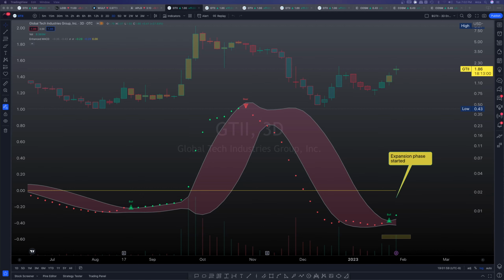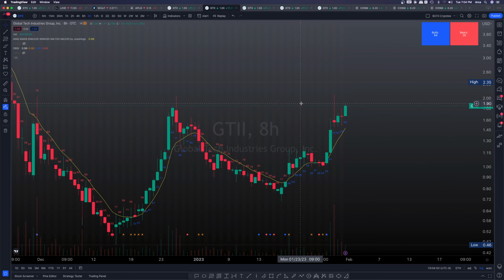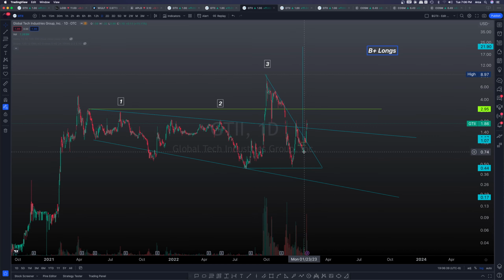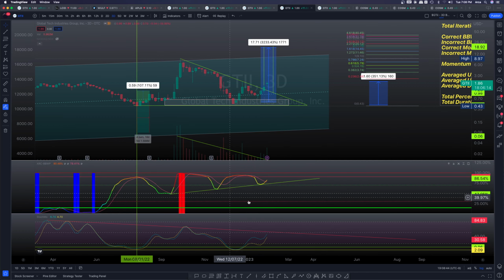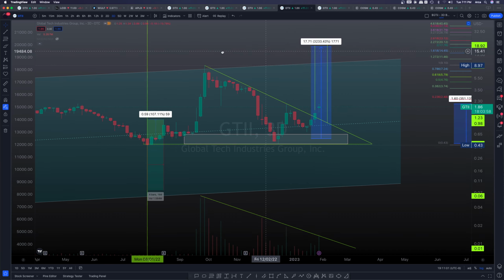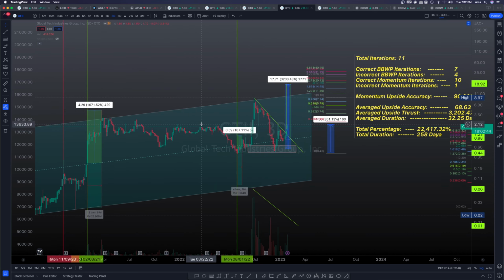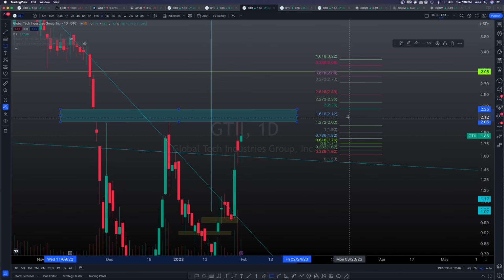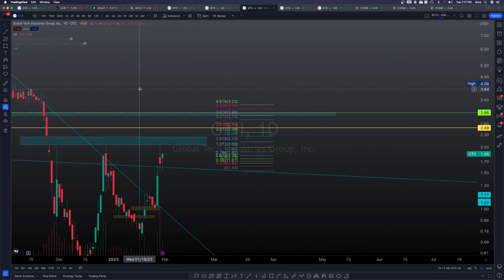$GTII Bulls NOT Giving In! Play Review!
GTII still showing signs of massive strength Join me and friends on Discord to watch and discuss!

- ARCa.